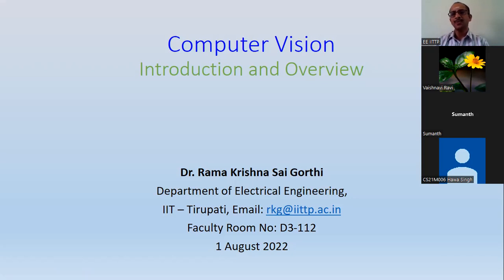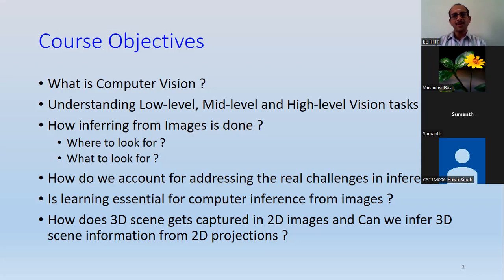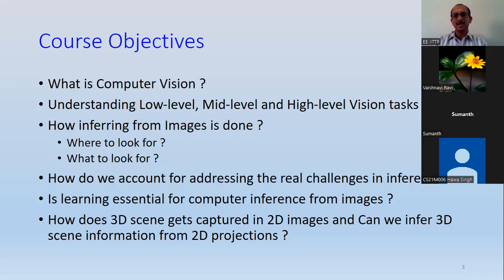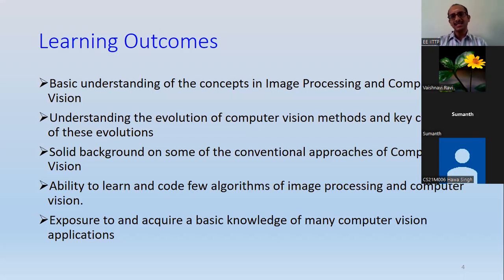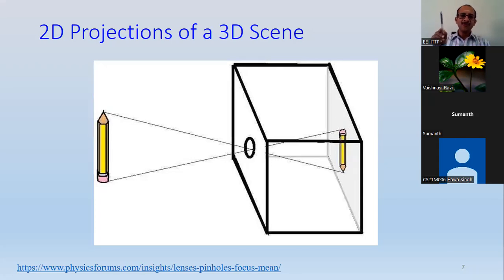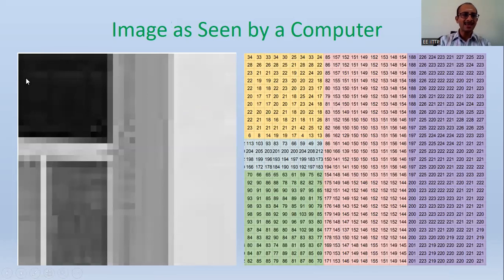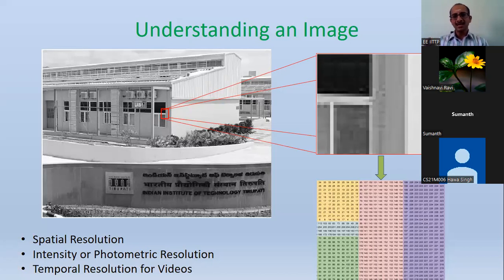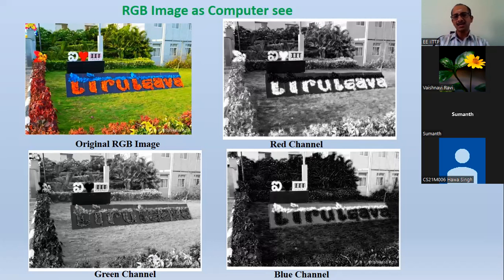CV Lecture 1 : Introduction to Computer Vision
This lecture introduces the course of computer vision to be delivered by a series of lectures at IIT Tirupati. The objectives and the learning outcomes are discussed. Details of image formation and the image encoding in a camera are introduced.